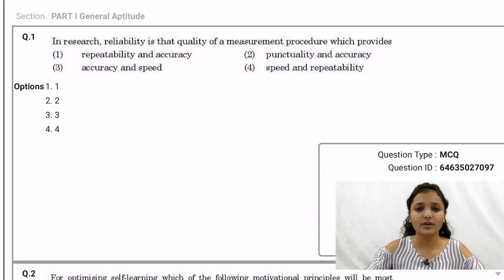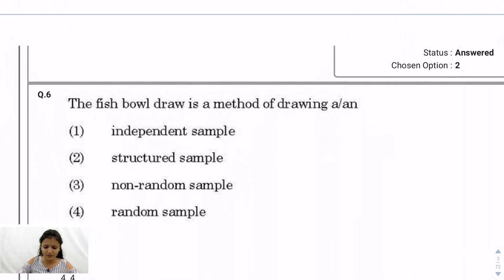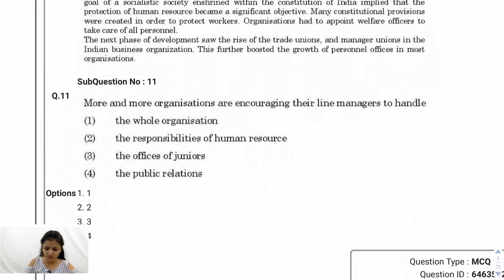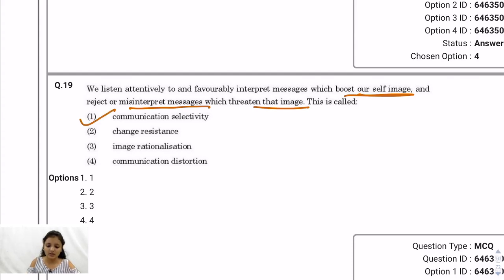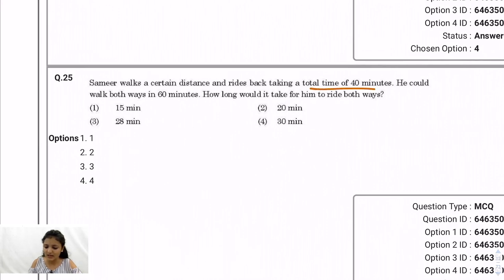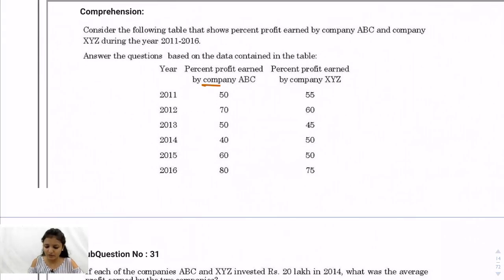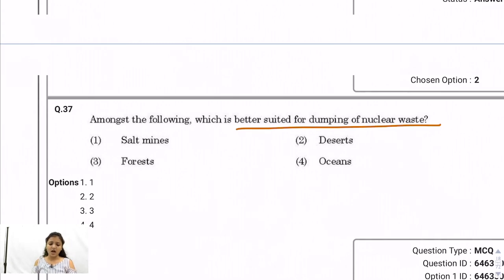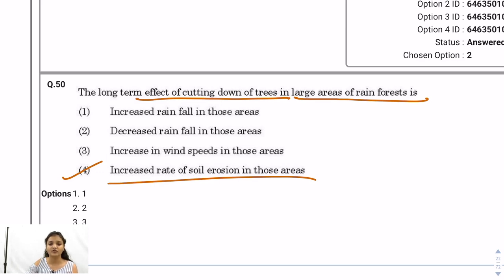UGC NET Complete Question Paper Analysis 25th June 2019 - 2nd Shift (50 Questions)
In this video, we have analyzed and discussed questions asked in Management & HRM exam conducted by UGC NTA NET on 25th June 2019. As per the analysis of the paper, we found that the paper was factual and easy. In this video, students will get all the answers to the questions.

OUR COURSES:⠀